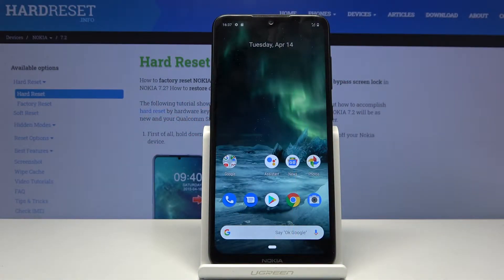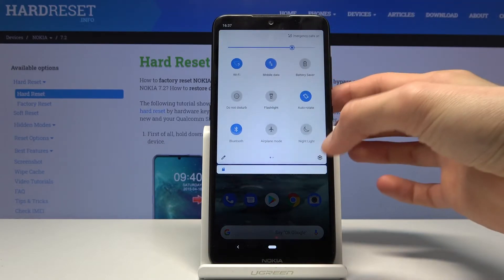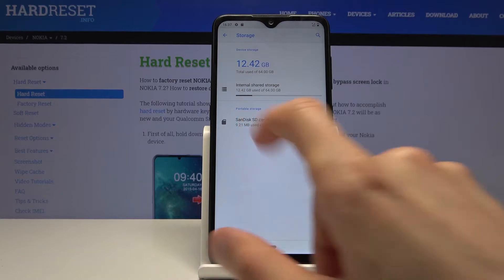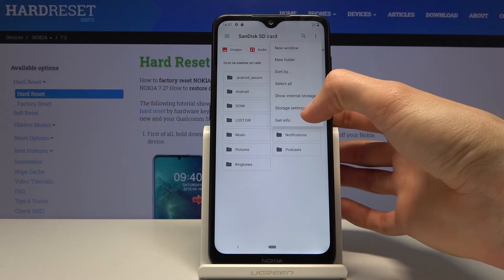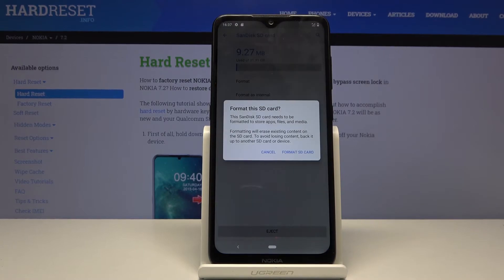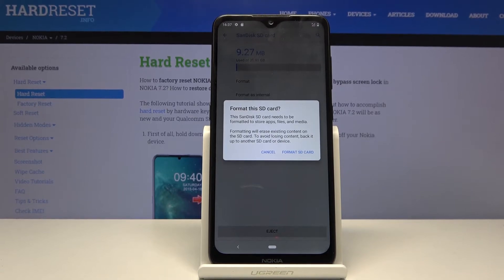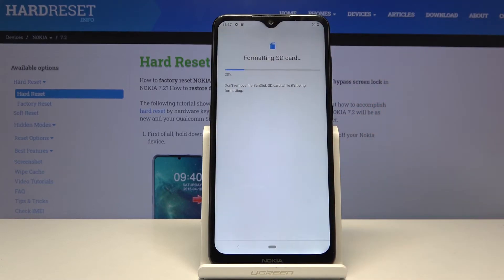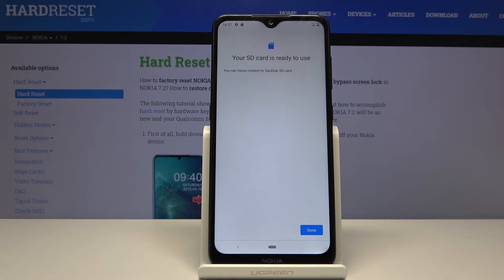How to Format SD Card in NOKIA 7.2 – Delete Files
Learn more info about NOKIA 7.2:
If you meet some problems with your SD card, then let’s take your NOKIA 7.2 and easily solve the problem! In this video we would like to show you how easily you can format SD card. This operation will bring your card to the very first state and remove some problems. So let’s follow all shown steps and easily format SD card.

How to format SD Card in NOKIA 7.2? How to format SD in NOKIA 7.2? How to format memory card in NOKIA 7.2? How to wipe all data from SD storage in NOKIA 7.2? How to refresh SD Card in NOKIA 7.2? How to format cards in NOKIA 7.2?